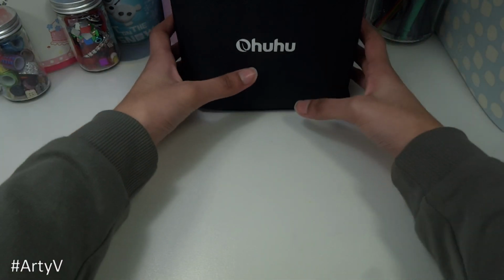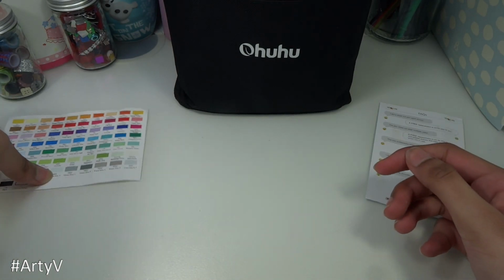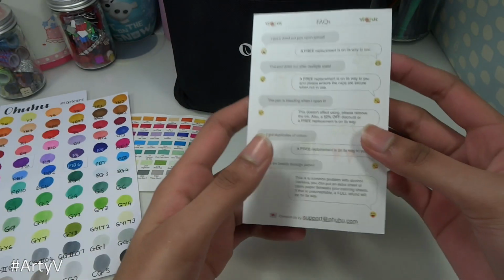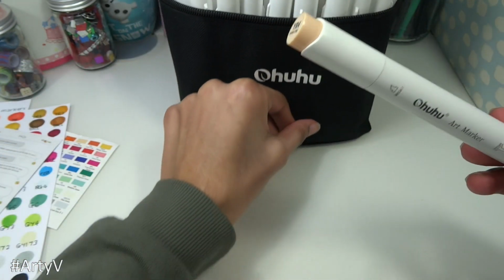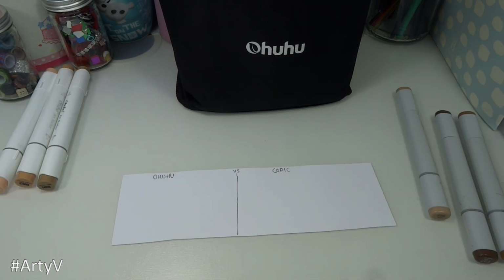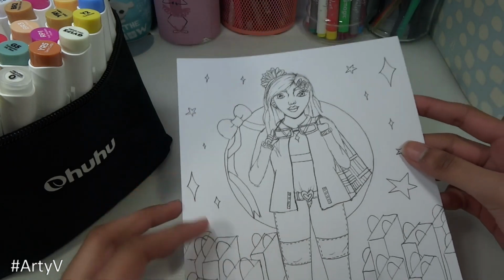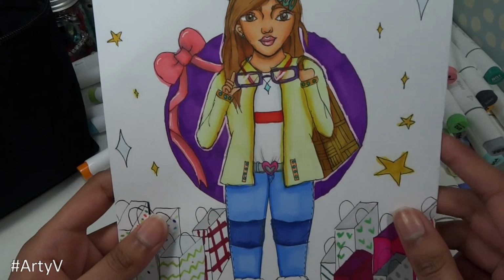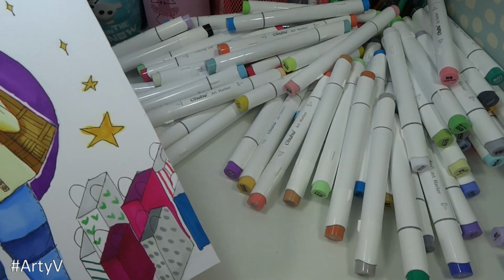Testing OHUHU BRUSH MARKERS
In this video I try out the 72 pack of the ohuhu brush markers followed by a illustration using all 72 colours!! Wish me luck!!!
SPOILER: these become my favourite copic marker alternative!!!

ArtyV is a participant in the Amazon Associates Programme